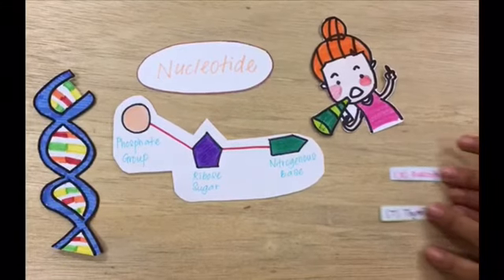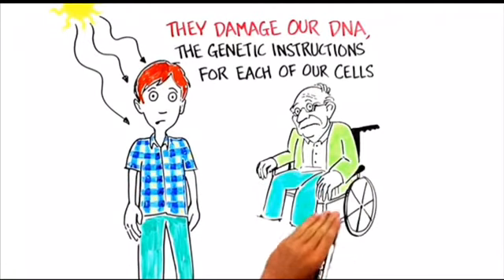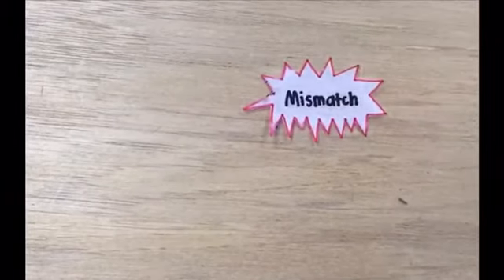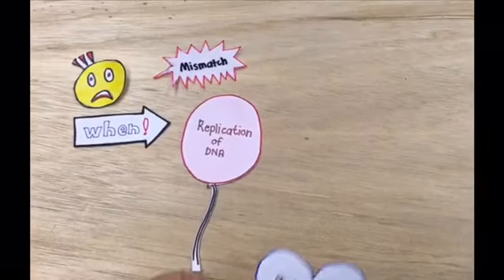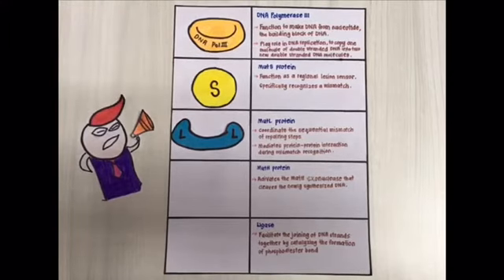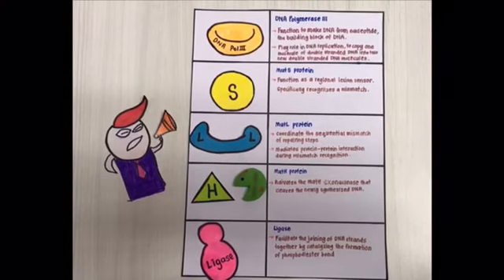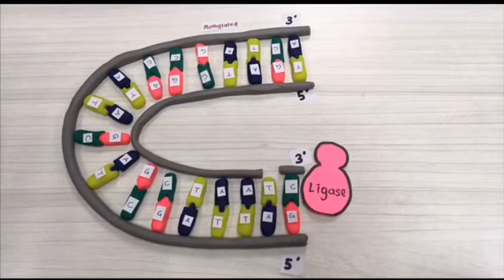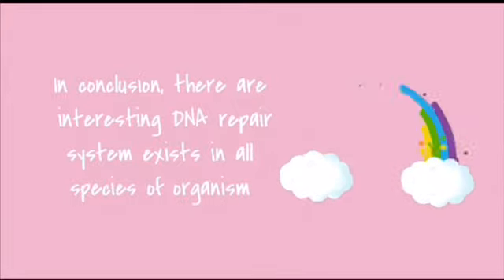DNA Mismatch Repair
Hello there~ We are students of Bachelor in Science (Hons.) Biology from Universiti Teknologi MARA Perlis and this is a video dedicated for an assessment in Biomolecular Biology (BIO615) to complete this course. Hopefully this video will provide more information on the DNA mismatch repair. Let's take a look :3